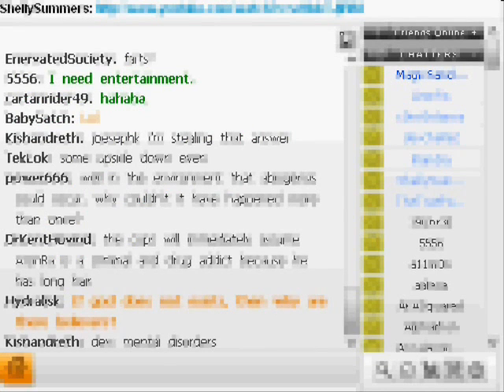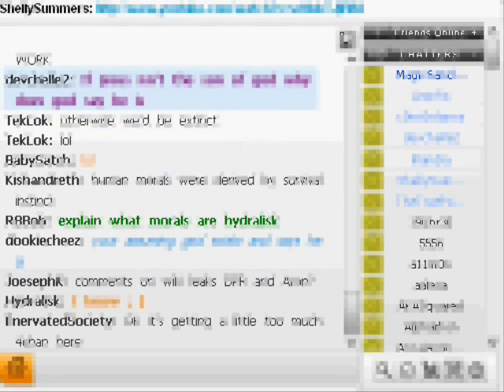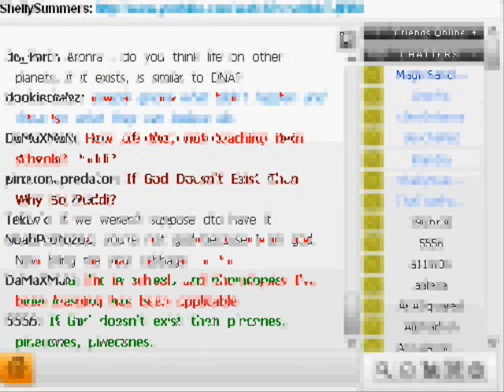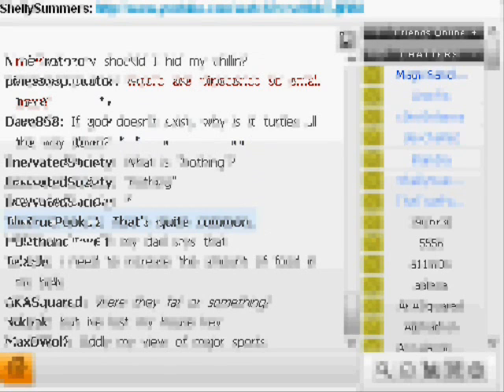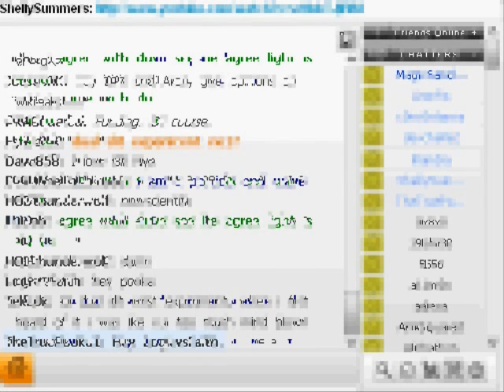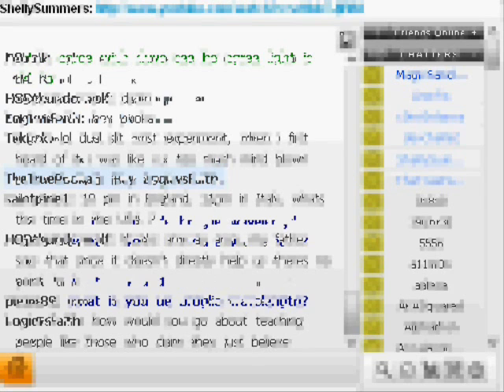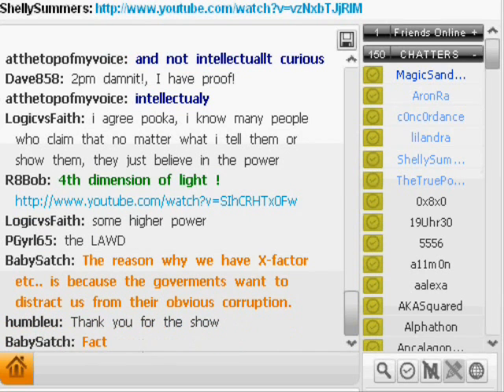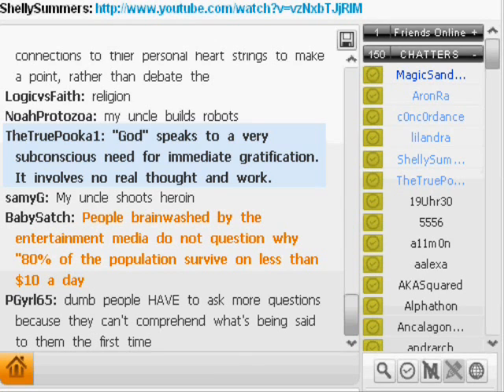The Magic Sandwich Show 12 December 2010 pt8